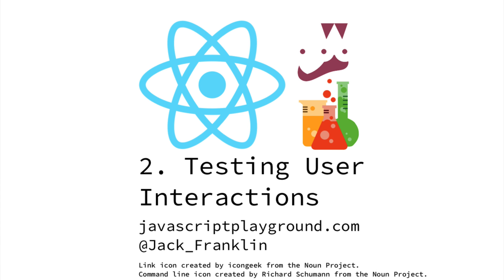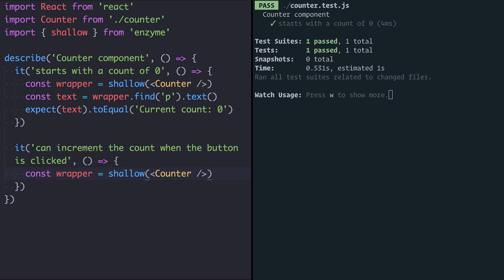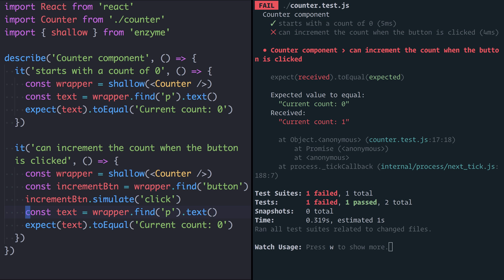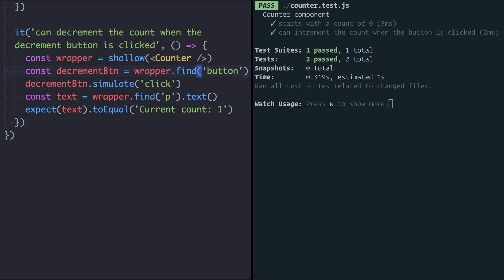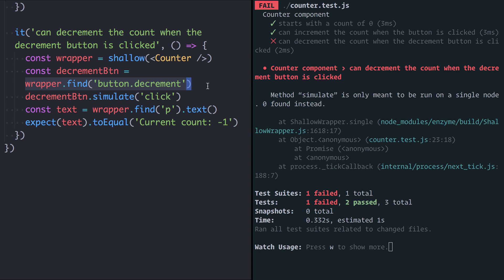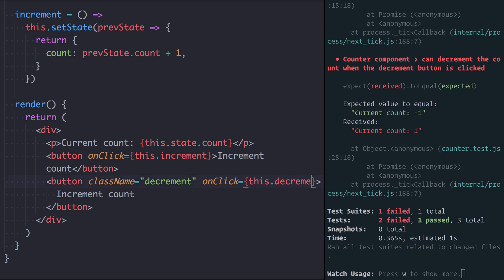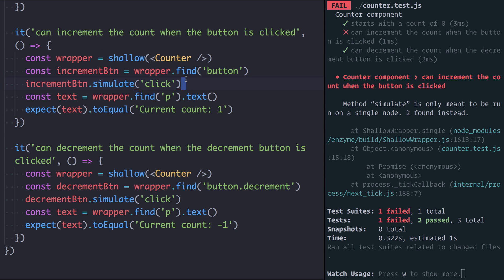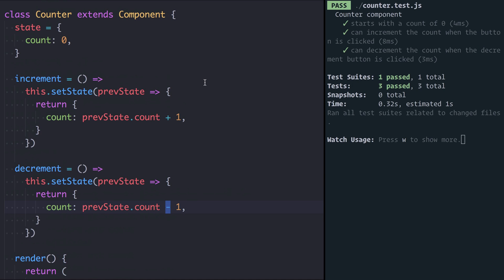Testing React #2: Testing user interactions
This video is part of my Testing React with Enzyme and Jest course